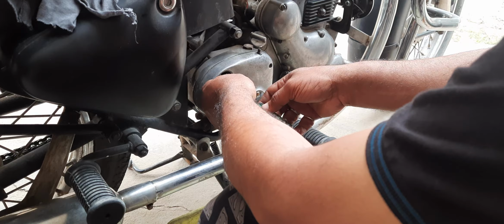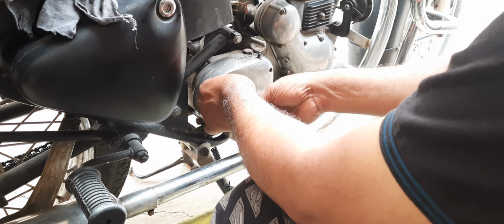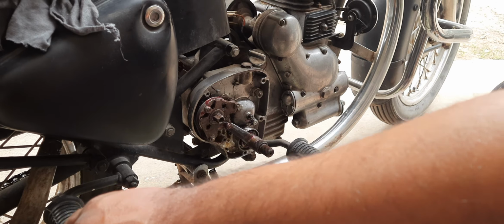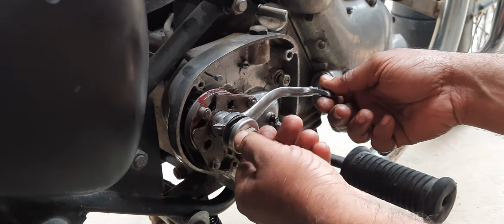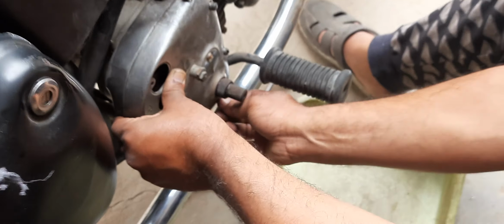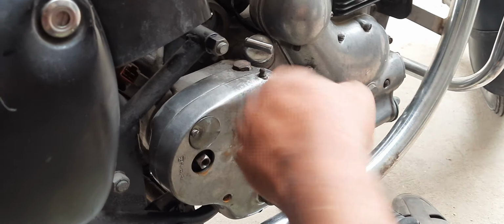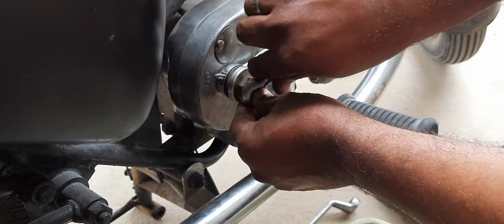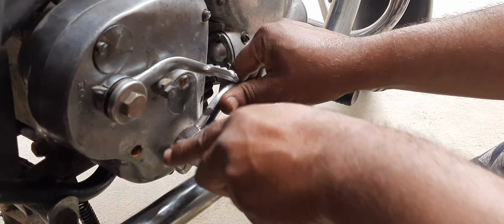How to Tune a Bullet 4 Speed Gear Box.